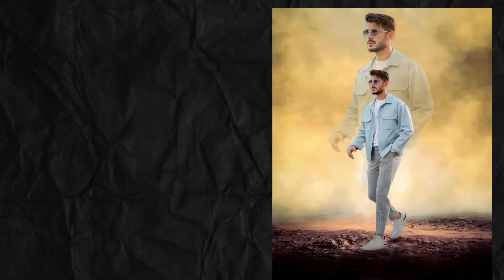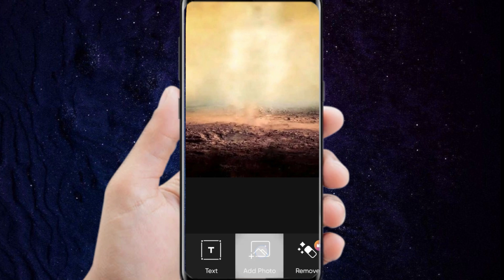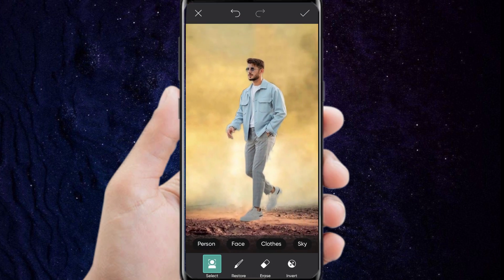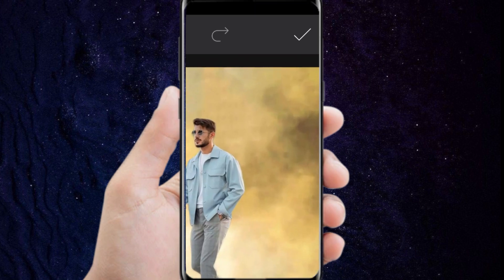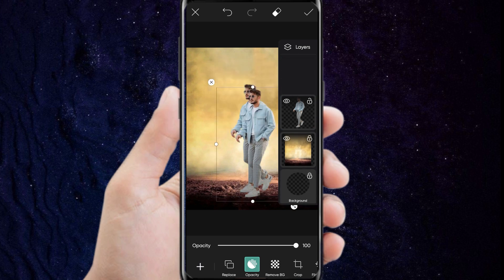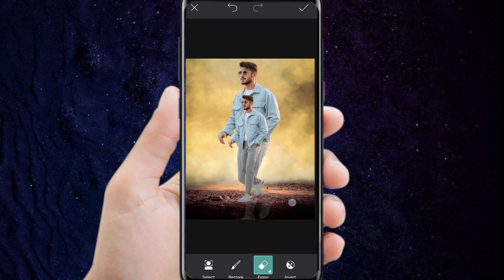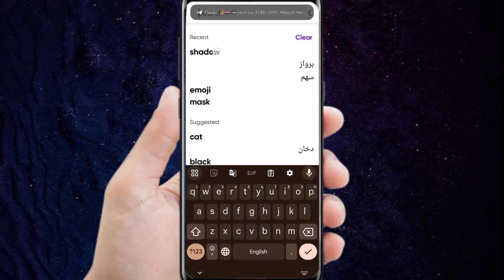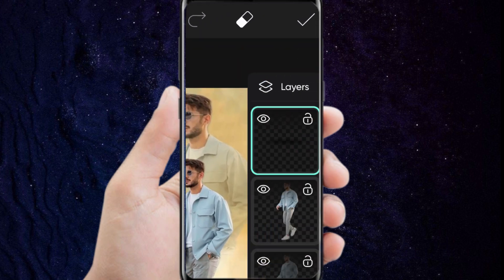Edit photos Through the phone | PicsArt app | becsart | pecsart | peksart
PicsArt editing| PicsArt photo editing
how to edit photo in PicsArt  becsart | pecsart | peksart

Editing your personal photos has become easy now through the Picsart application. You can edit your photos through your phone.